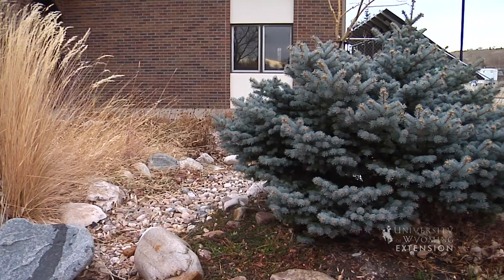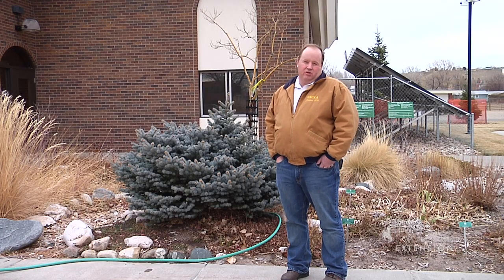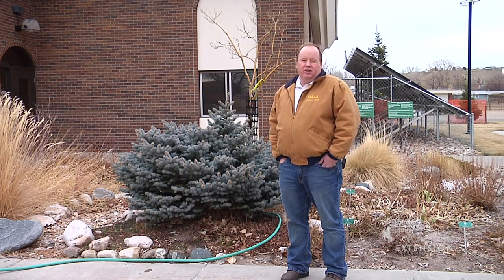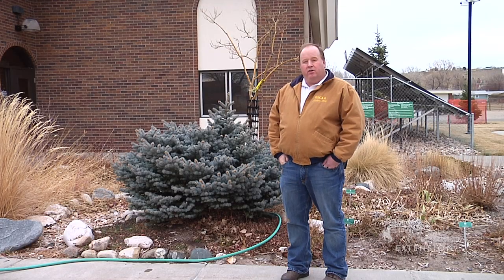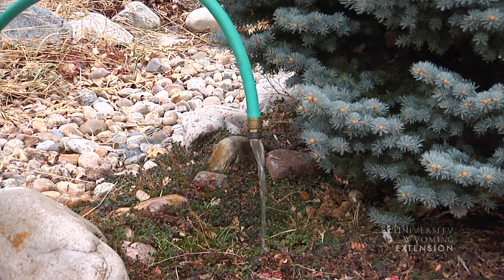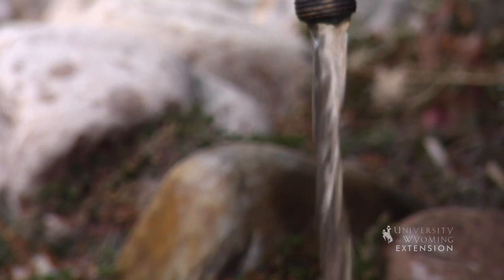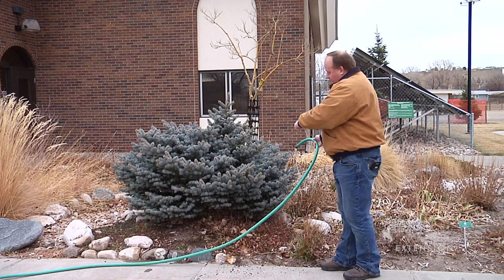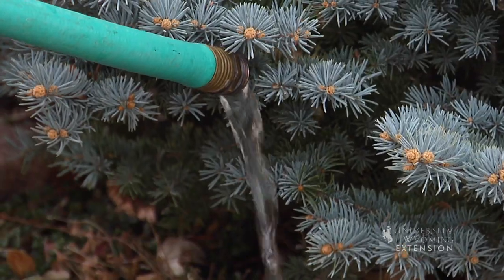Winter Watering | From the Ground Up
Looking for help on whether to water your trees and landscaping through the winter? The short answer is keep up that watering until the ground freezes. Find out more with From the Ground Up!

Horticulture